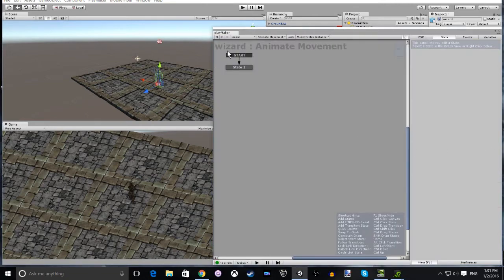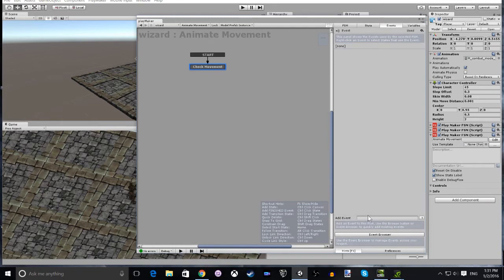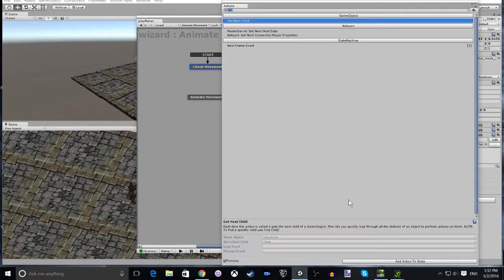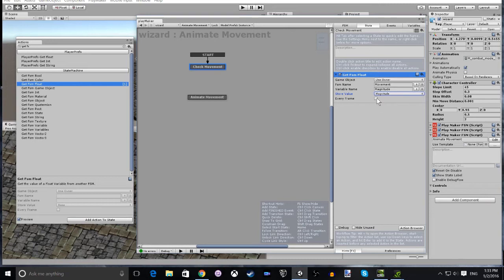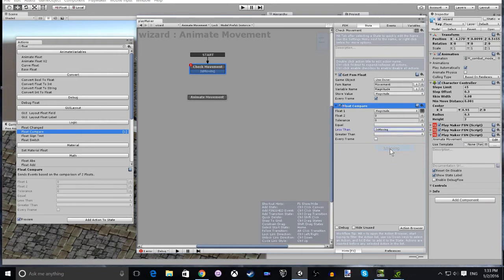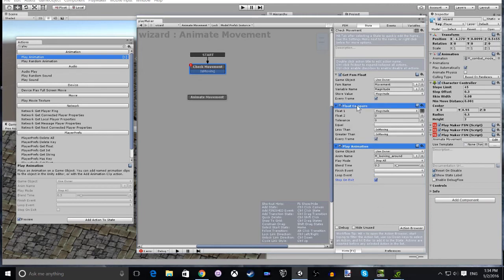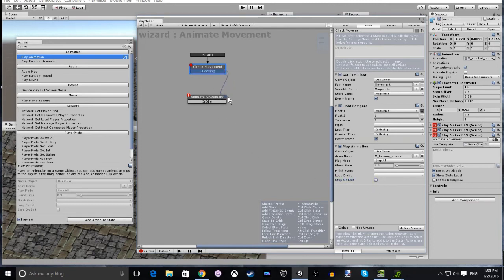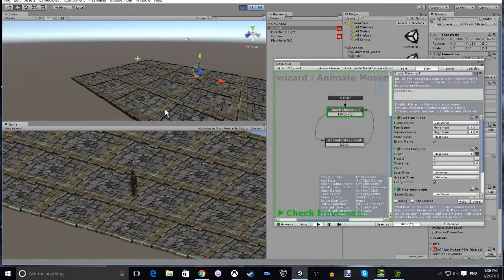Animating the player using Unity and Playmaker Tutorial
This video builds on the moving the player tutorial and adds   animations for player movement.